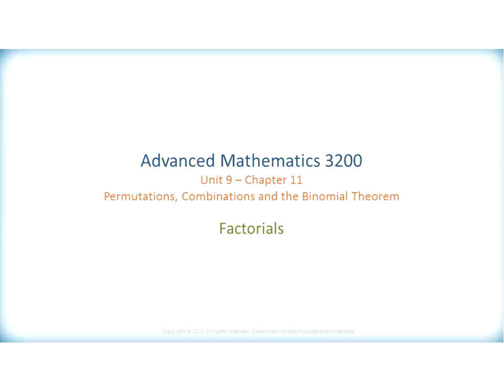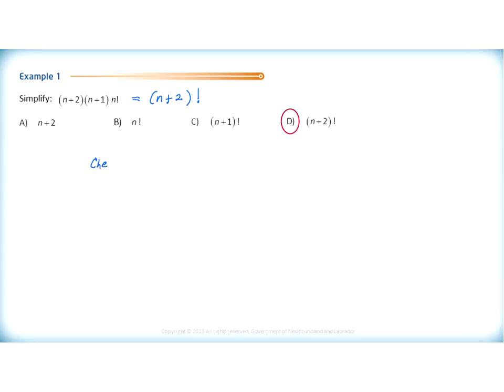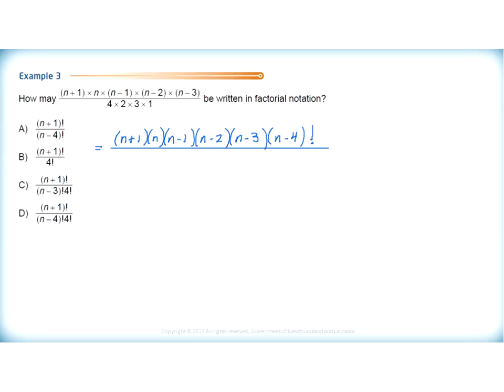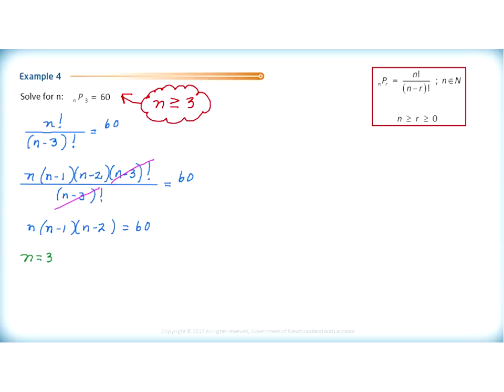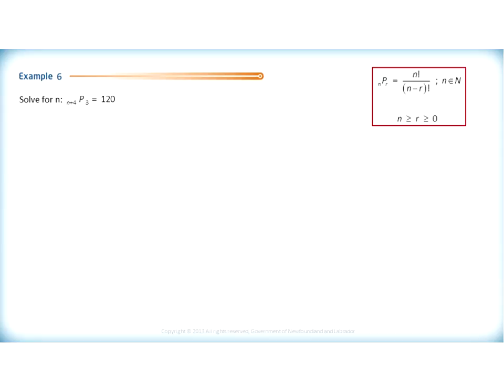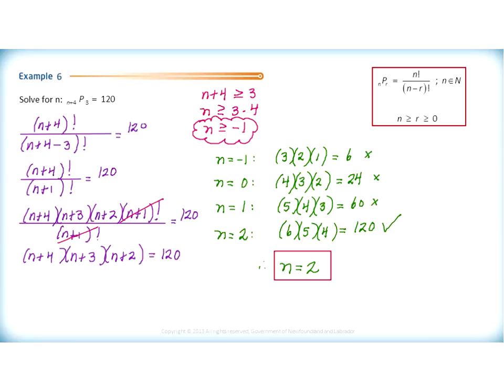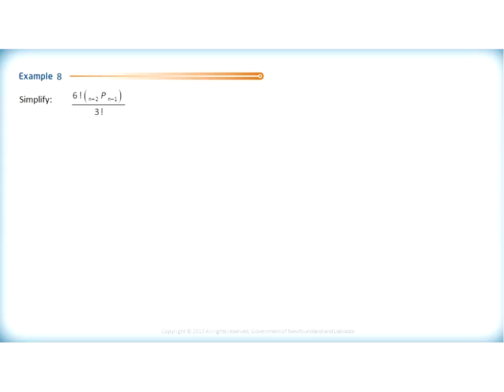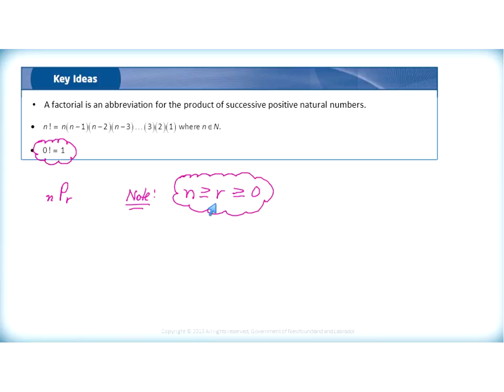Math 3200 - Ch.11 Sec.11.1 - Factorials